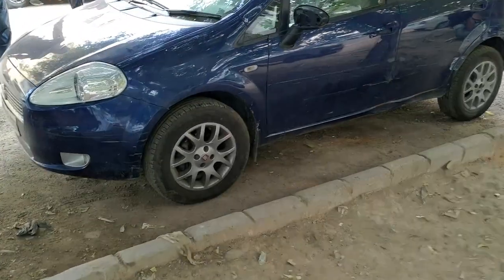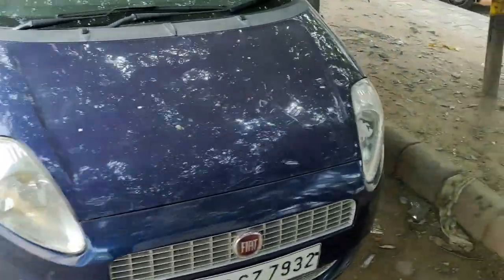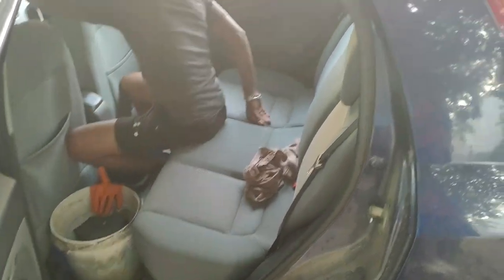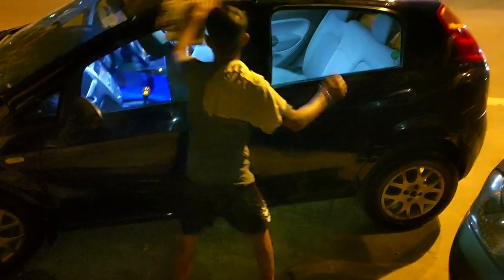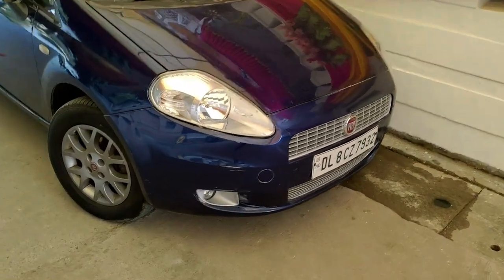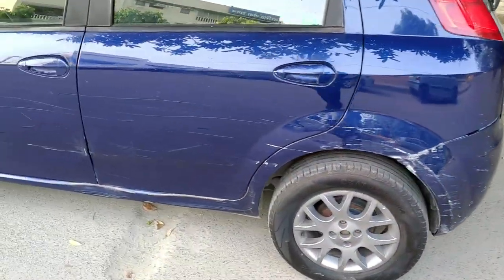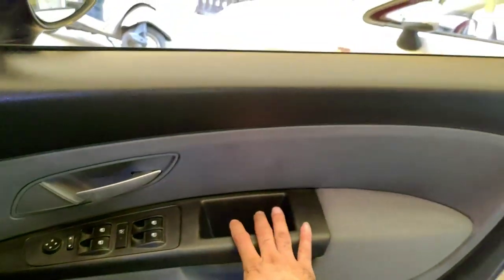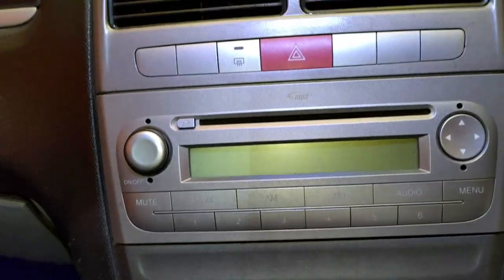Getting My Fiat Grande Punto Buffed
This was so long-awaited guys and it finally happened. Now all that remains is denting and painting of full left side and some other panels. But I don't know when will that gonna happen.
I got this rubbing, polish, buffing and dry cleaning from bhanu dry cleaners at city park. Sorry folks I don't have his number...